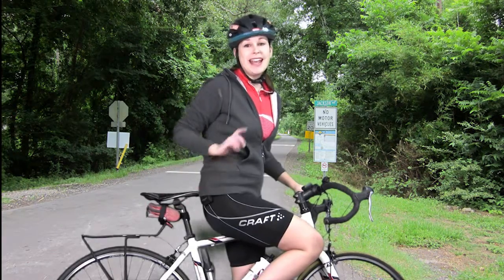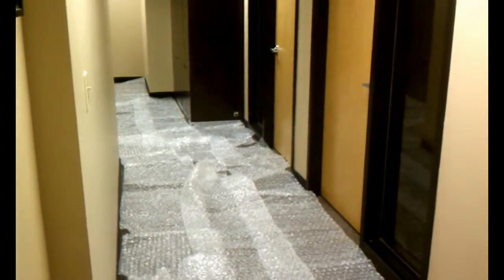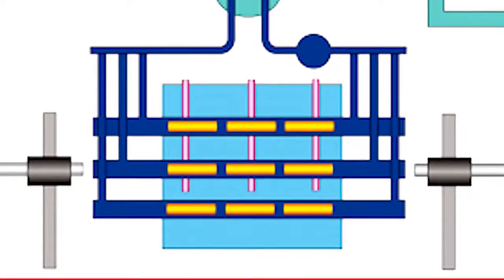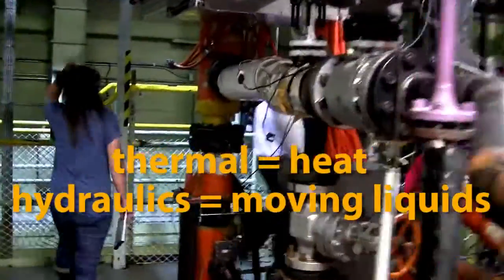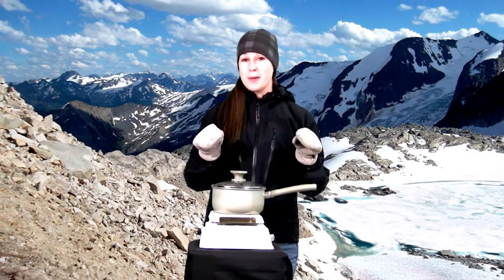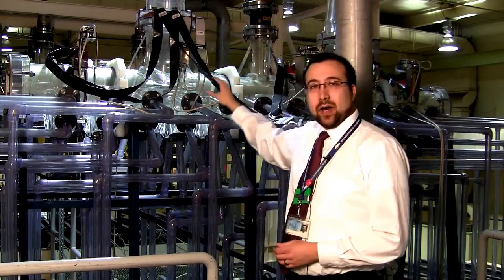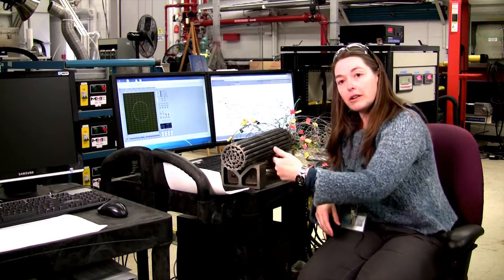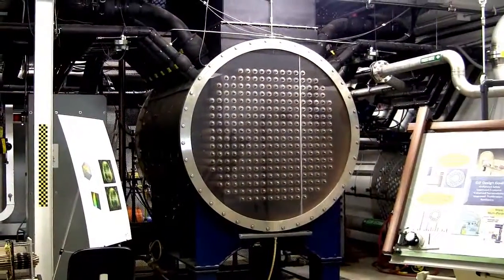Nuclear Reactor Safety (The Bubble Wrap Theory)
Some More "fun" with Nuclear Reactor "Safety".
Nuclear Reactor Safety and add a little More bubble wrap to the mix to protect you from harm. They wrote
What measures are in place to keep a nuclear reactor cool? What roles do heat and fluids play in the safety of reactors? Join the Canada Science and Technology Museum and Canadian Nuclear Laboratories to learn all about the thermalhydraulics systems, fuel bundle deformations and the safety systems that keep CANDU reactors cool.

Learn more about the High Temperature Fuel Channel Lab at Canadian Nuclear Laboratories

Actually, I probably I should have added this clip, too, for Curb Your Enthusiasm fans: Larry David is just stepping on some packing bubbles in the Crazy Krazee eyes Killah episodes. Larry David meets Krazee Eyez Killah Does that mean Kashiwazaki-Kariwa is Next to pop???

Jeepers, steam generating tube failure of designs, cover-ups, smiling, and all that jazz.  But it's time just to have some more fun.  Pop some bubbles!  It's safe, right?  Just watch out for road rash when those darn safety mechanisms fail.